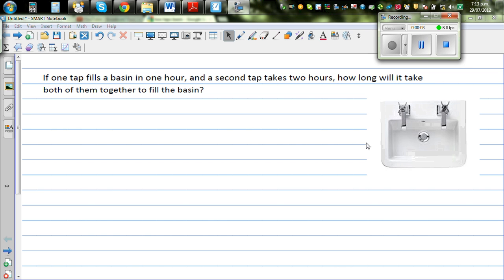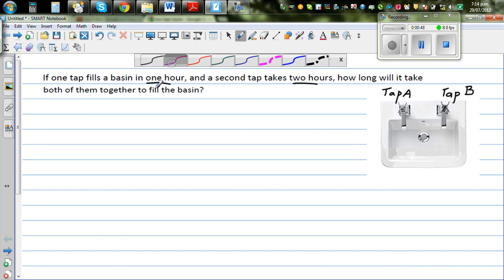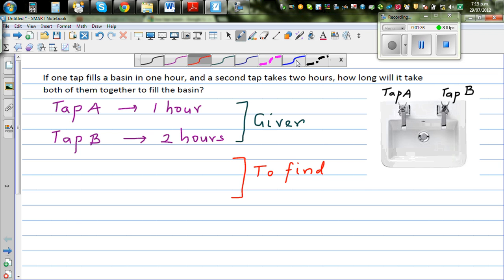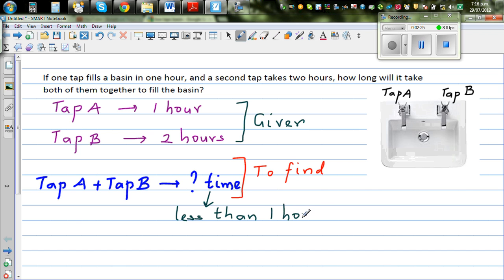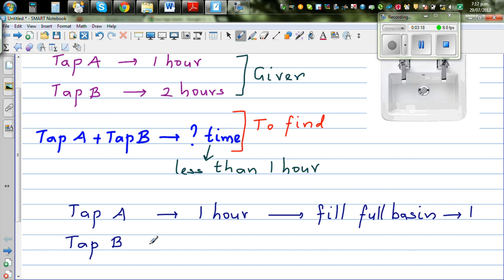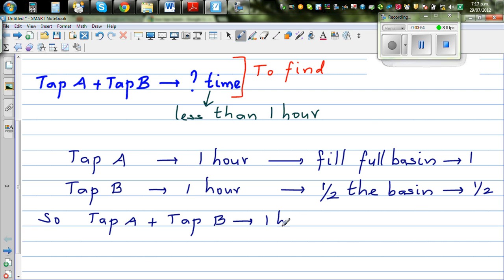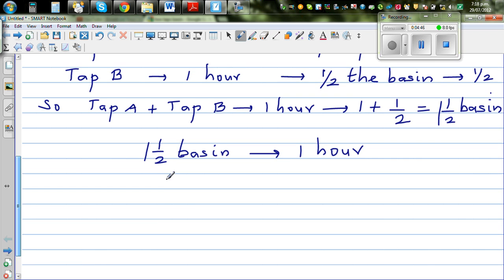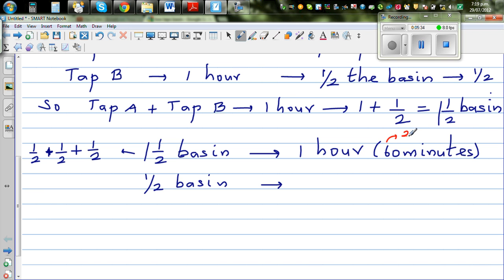Thinking proportionally - Two tap problem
In this video I have explained how you can solve problem of two taps taking different time to fill a basin, using proportional thinking